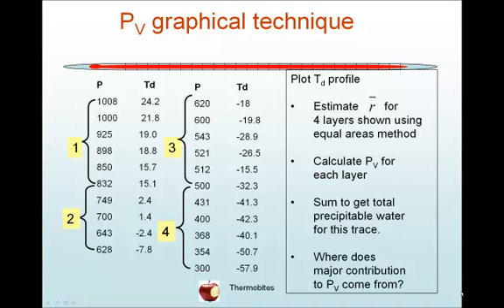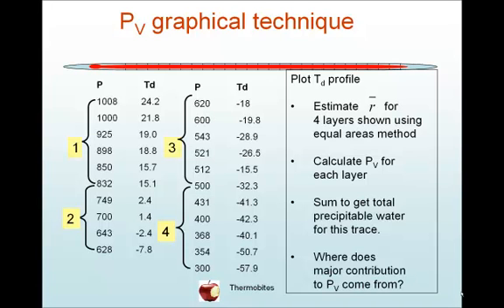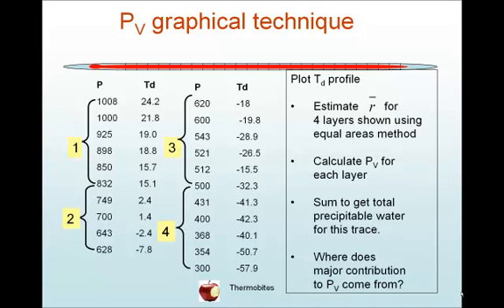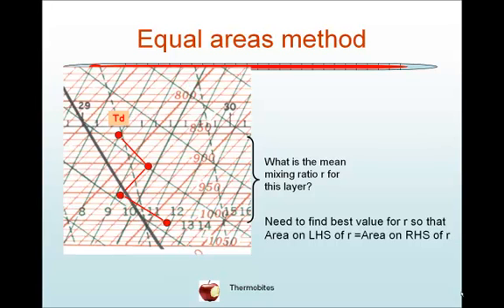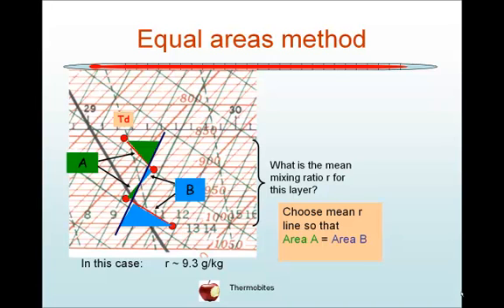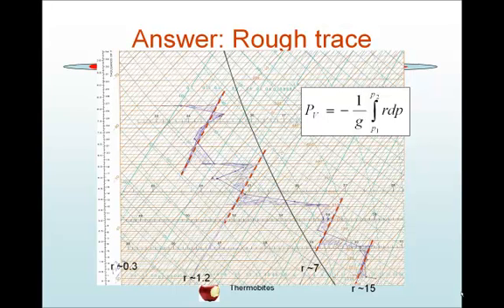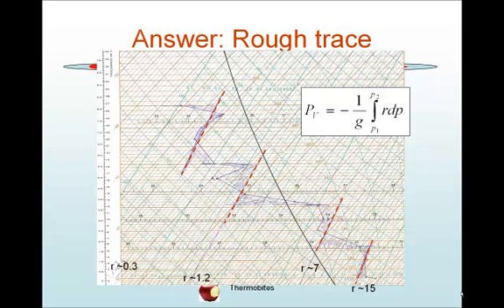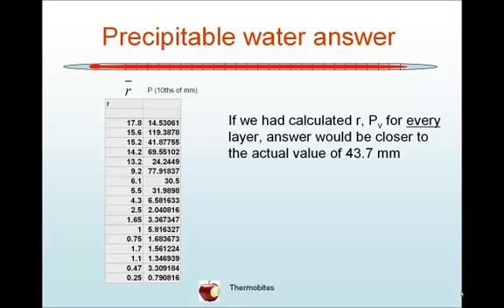Precipitable water graphical technique